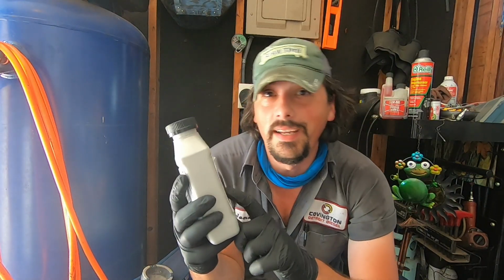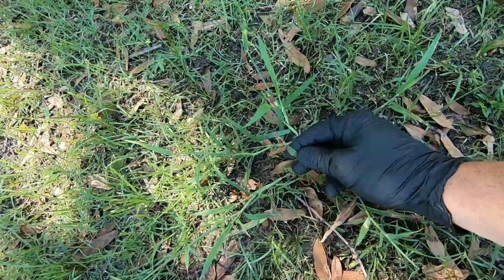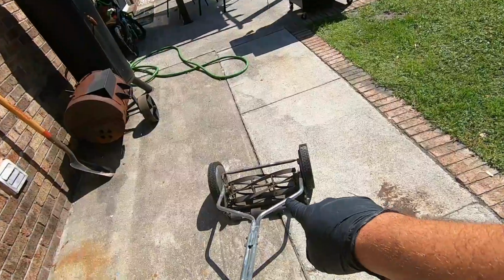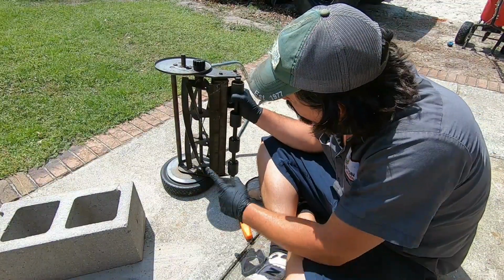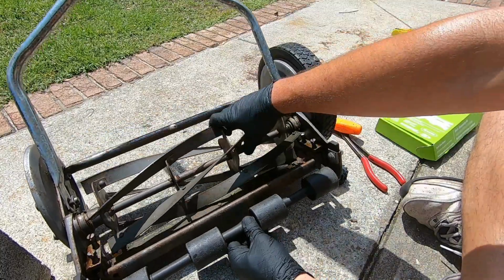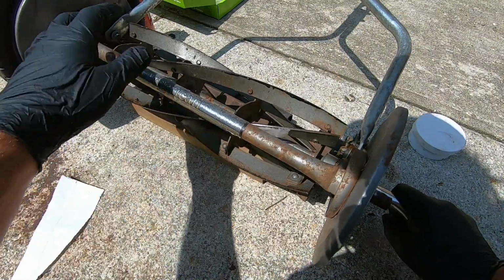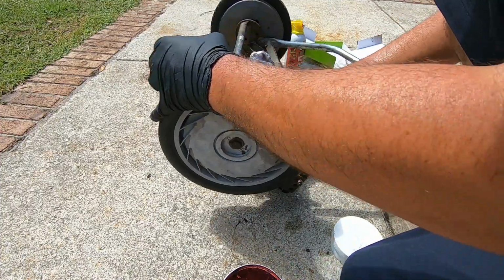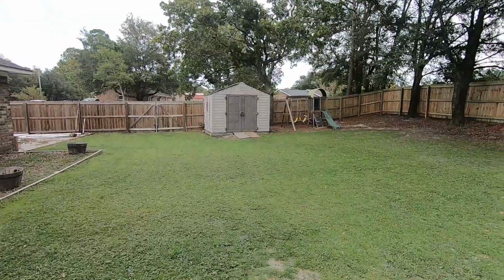zoysia from seed 6 week update, manual reel mower sharpening, and first cut.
In this video I show my progress with my zoysia project. I talk weed control, insect damage and fertilizer. Then I grease and sharpen an old manual reel mower I picked up from facebook marketplace, and give the zoysia its first reel mow.

fertilizer used until now (mentioned in the video)
jul 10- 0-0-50 deficiency correction(1st zoysia video) 2 lb/1000
jul 17 seed went down and lesco 13-3-13 @ 8lb/1000 (1st zoysia video)
jul 26 carbon earth xstart 8-24-4 @ 3lb/1000
aug 1 carbon earth xsoil soil amendment
@ 20lb/1000  (2 week update video)
Aug 8  carbon earth 8-1-8 x green @ 6lb/1000
aug 22 carbon earth 8-1-8 xgreen @ 6lb/1000